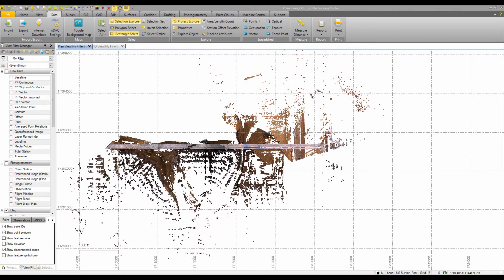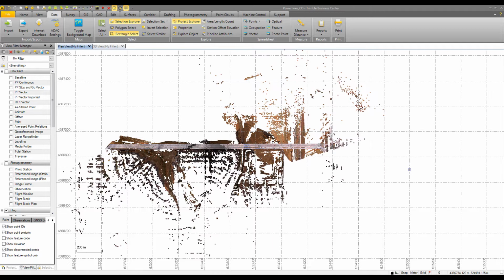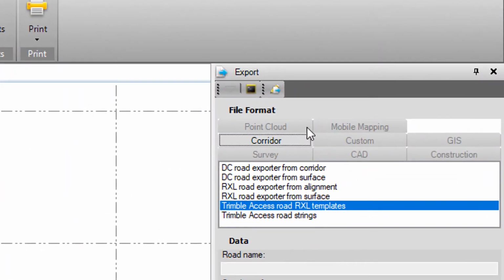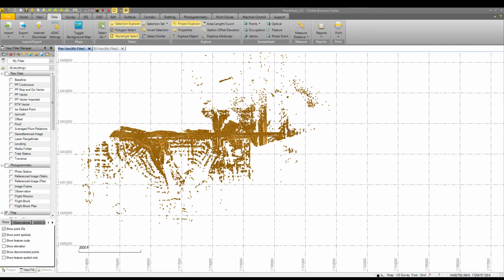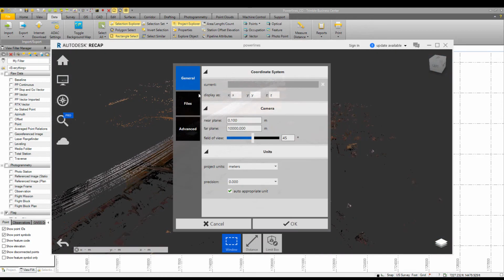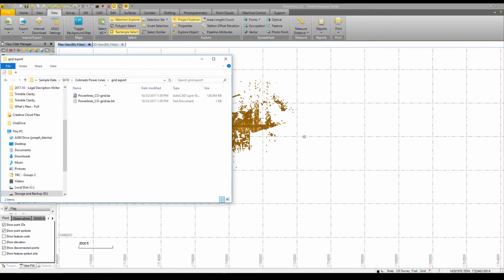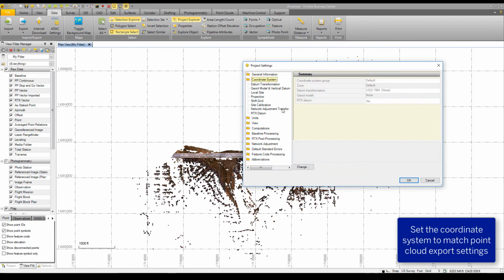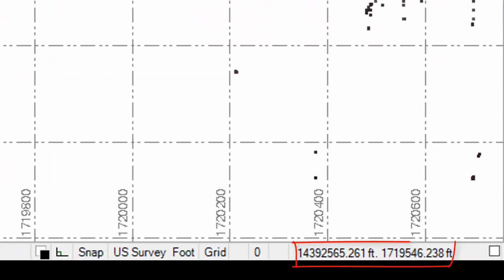TBC v4.00 - New Export Point Cloud Options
This video showcases the new export options for point clouds in TBC v4.00.  New features are support for the *.laz file, export *.las files in International or US Survey Feet units, and the option to scale the point cloud to a known grid projection.